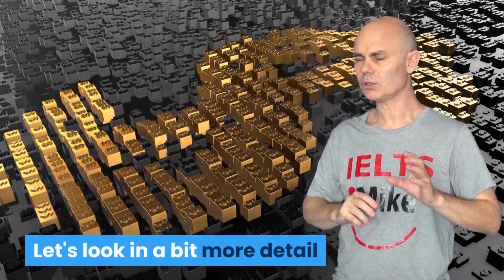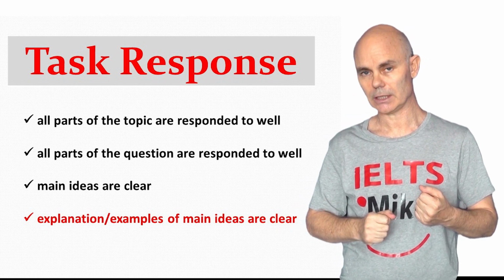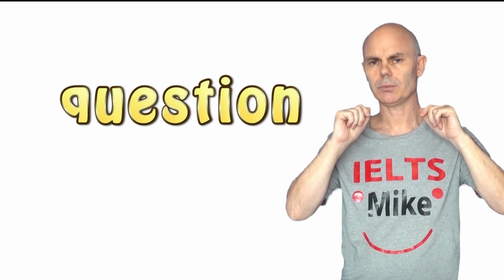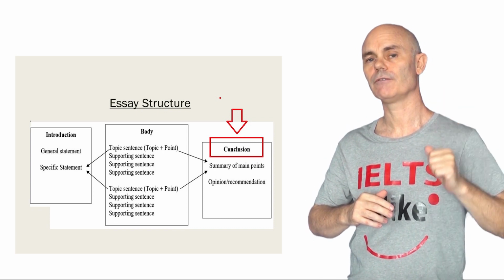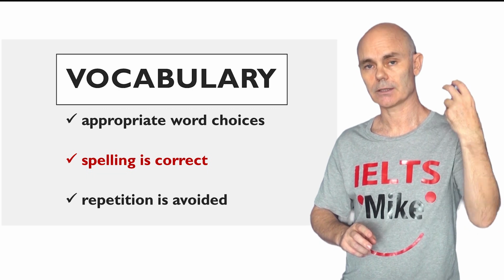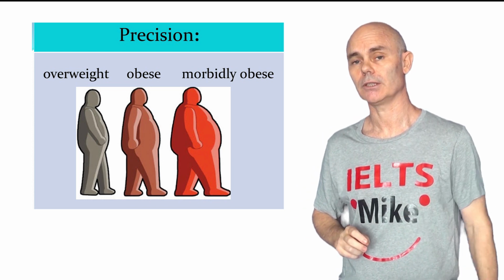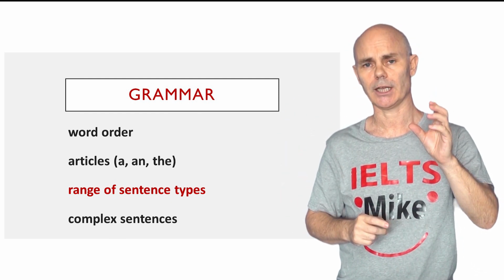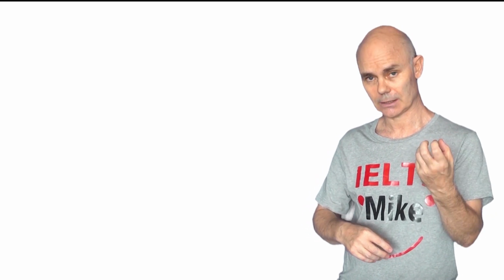IELTS Writing Correction Service [EXAMINER]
IELTS writing correction and feedback service by a trained examiner to increase your score. I check your writing tasks and give you feedback on errors and ways to improve your writing. I will also give you a score for each of the four grading criteria.